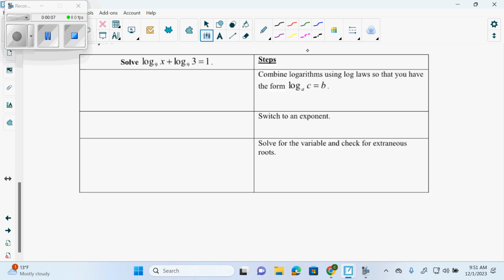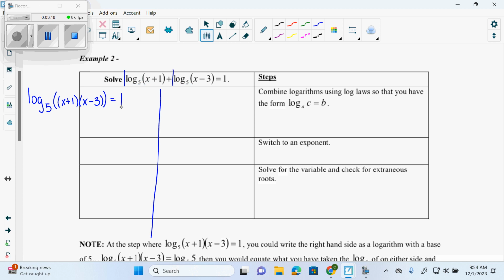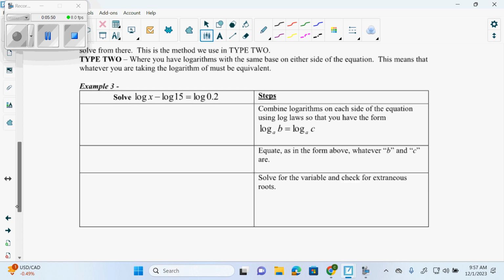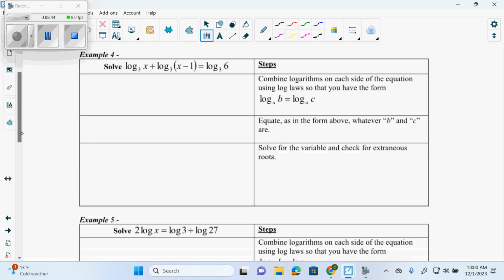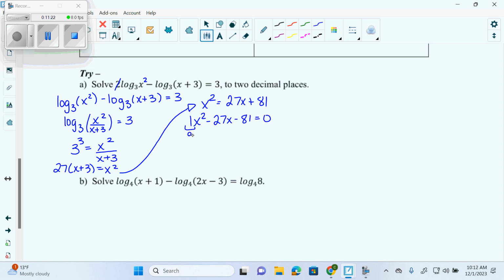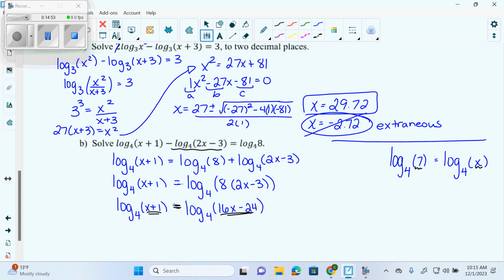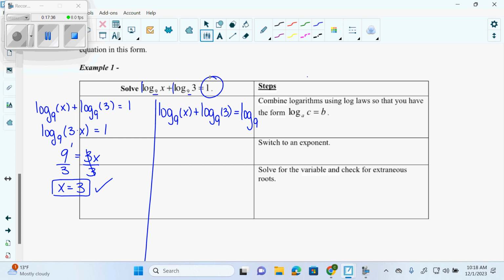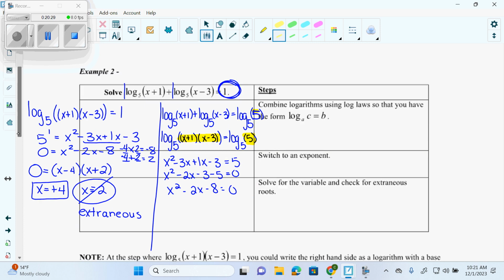December01 solving logarithmic equations